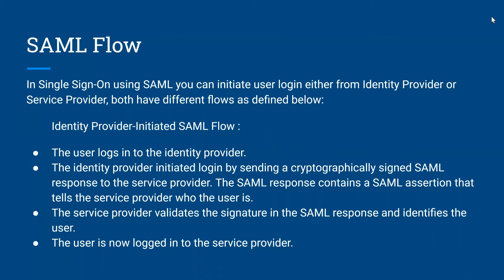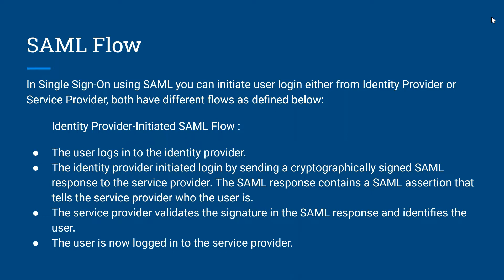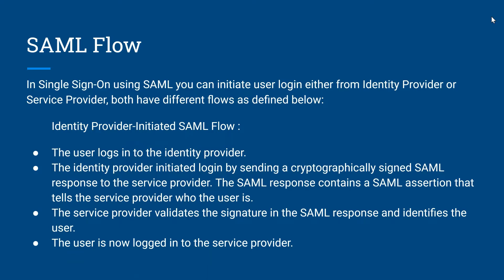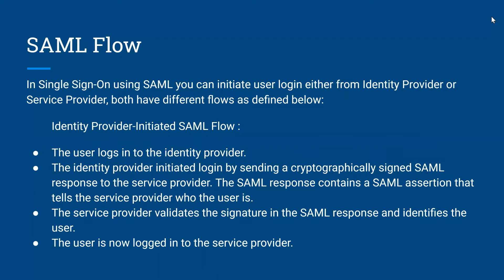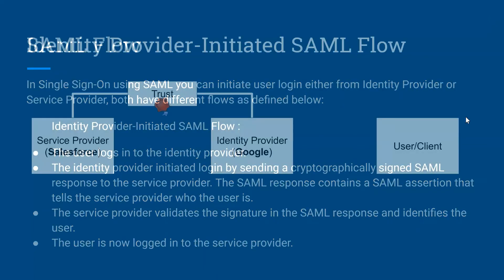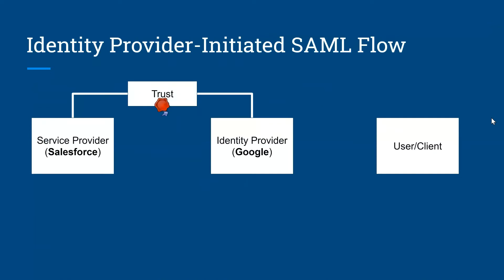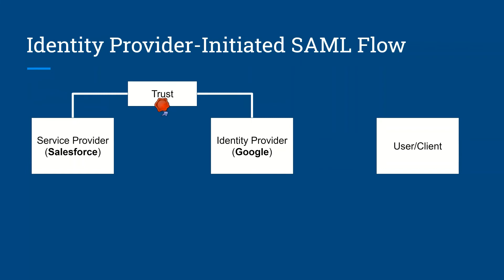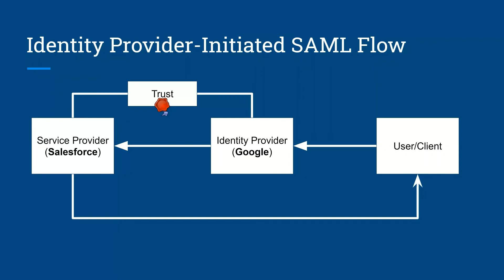Identity Provider-Initiated SAML Flow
In this session you will learn one of the SAML flow i.e. Identity Provider-Initiated SAML Flow. Explore the session to learn its basics so that it is easy while implementing it in Salesforce.